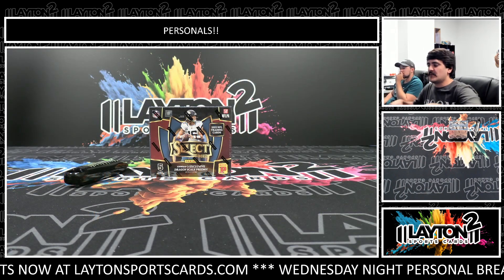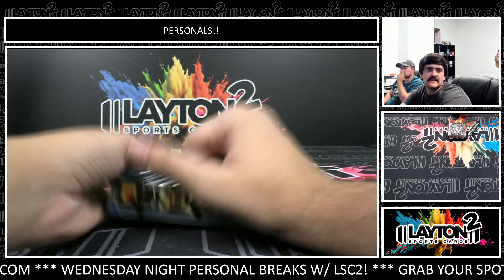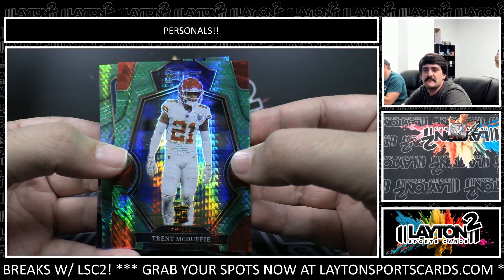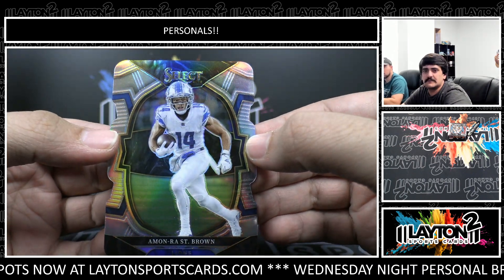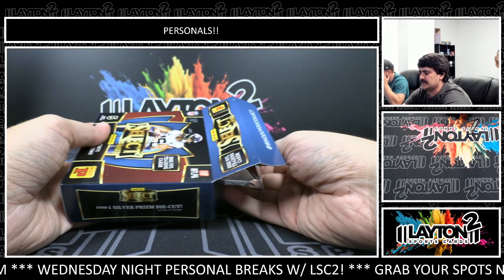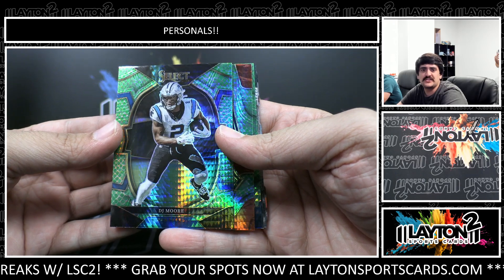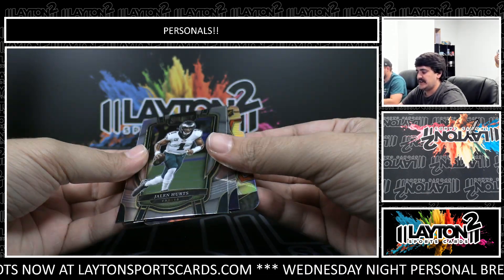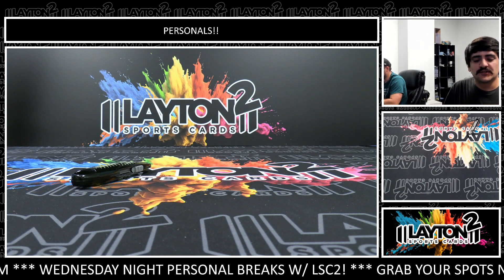2 Boxes Of 2022 Select Football TMall For Kevin B